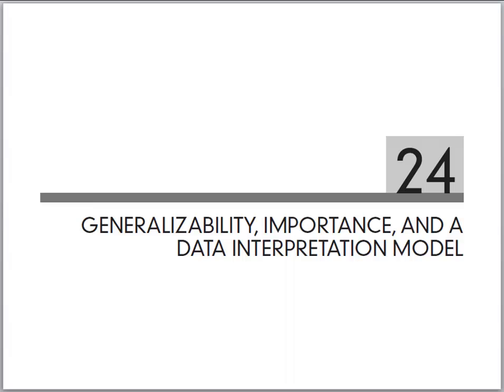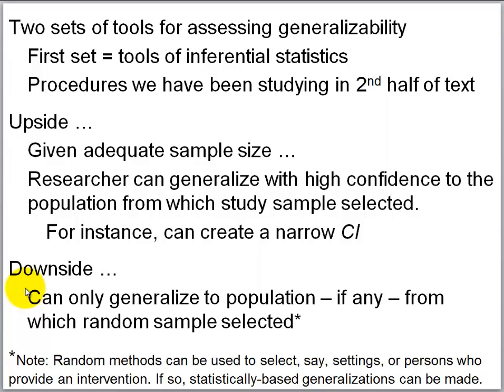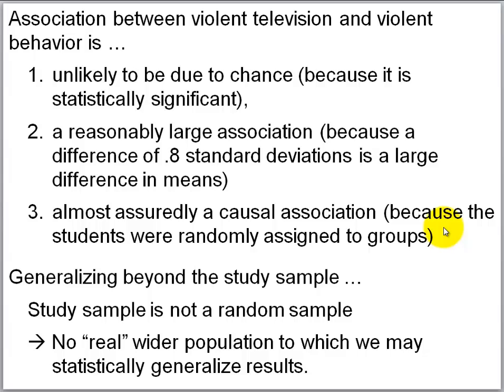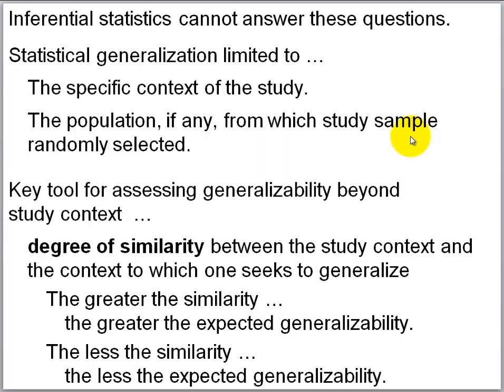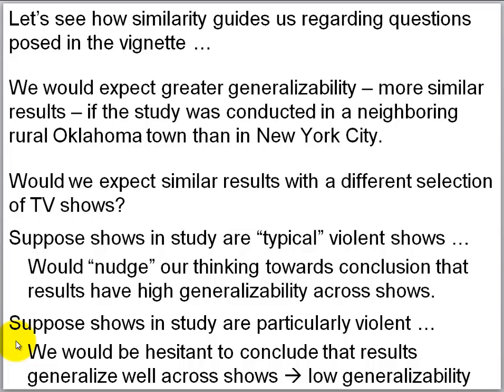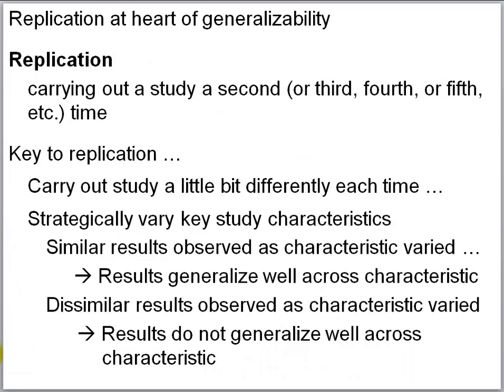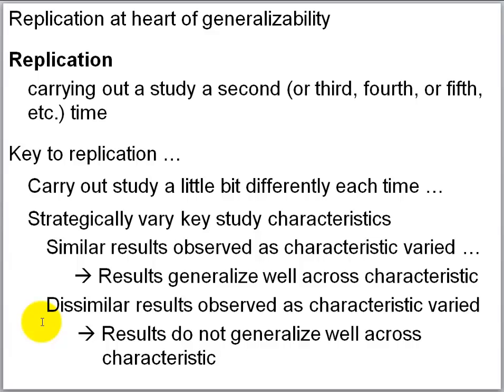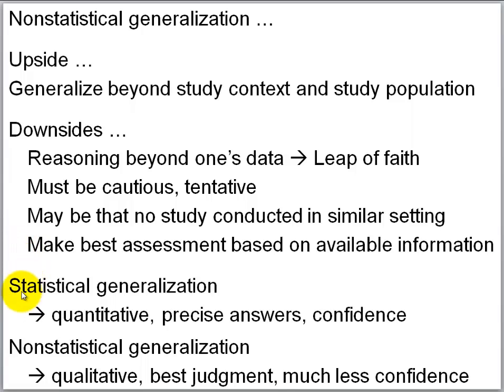chap 24 1st 24 min SDISW